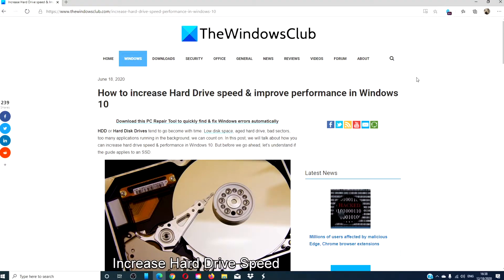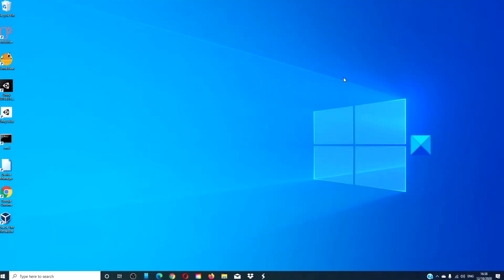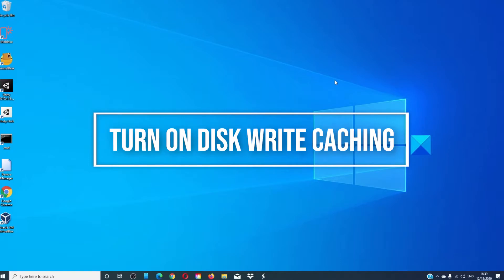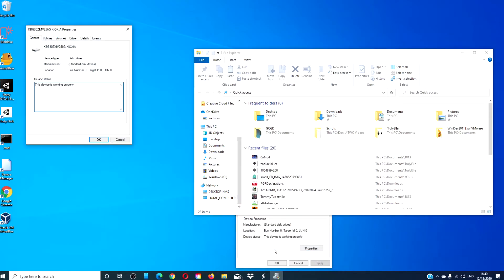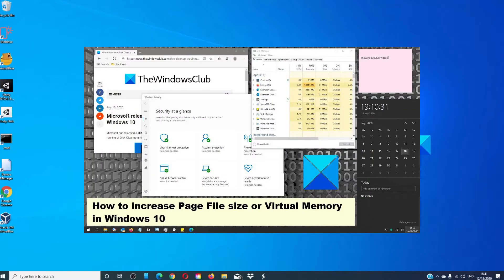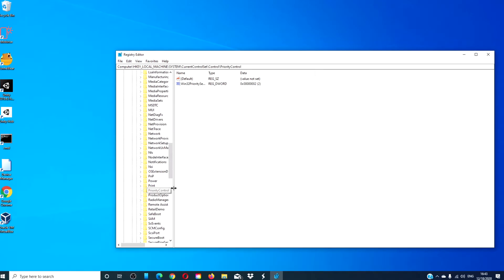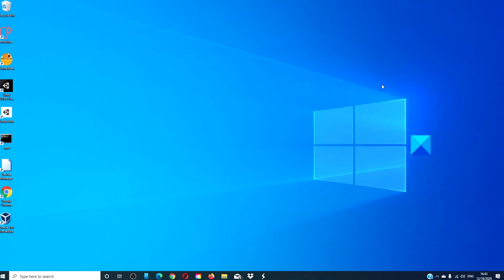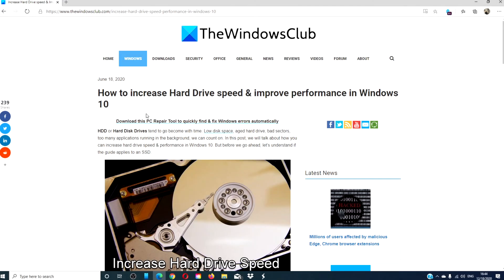Increase Hard Drive speed & improve performance in Windows 10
HDD or Hard Disk Drives tend to go become with time. Low disk space, aged hard drive, bad sectors, too many applications running in the background, we can count on. In this post, we will talk about how you can increase hard drive speed & performance in Windows 10.

1] Defragment and Optimize Drives

2] Enable Write Caching

3] Optimize Page File

4] Optimize Background Services, Apps, and Storage Space

Note: Check the tutorial on how to increase Page File size or Virtual Memory in Windows 10